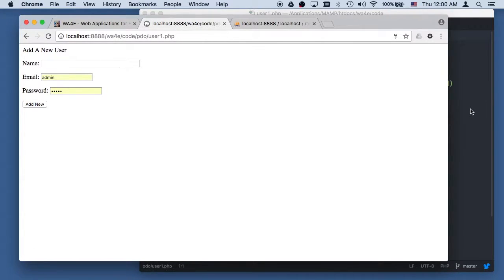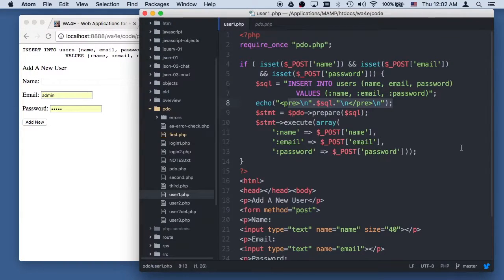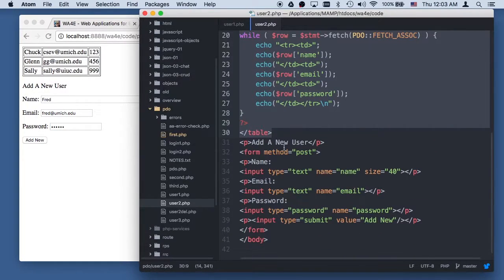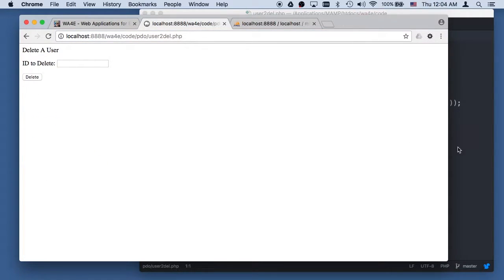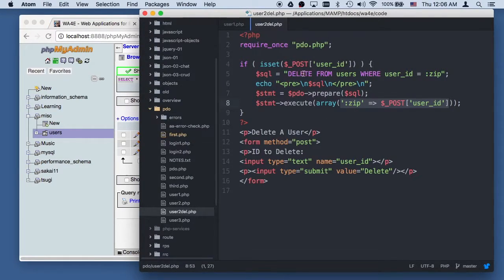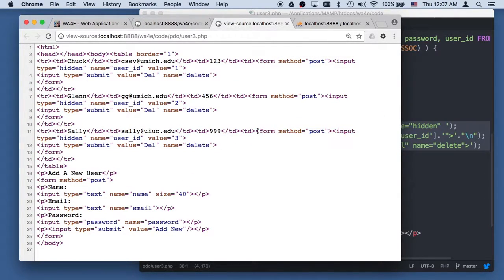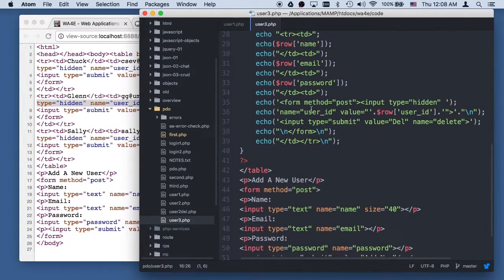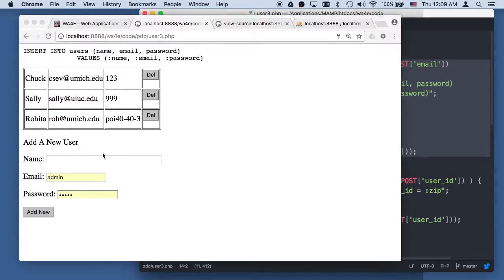Code Walkthrough: PHP, MySQL, and PDO - Part 2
Web Applications for Everybody - Using PHP and MySQL to build Web Sites